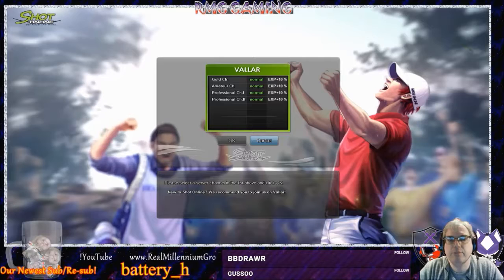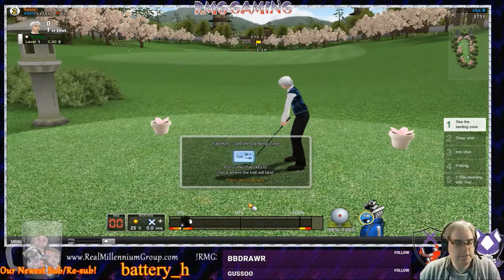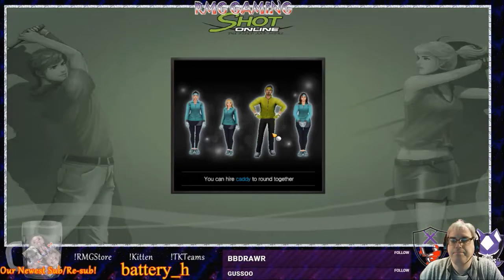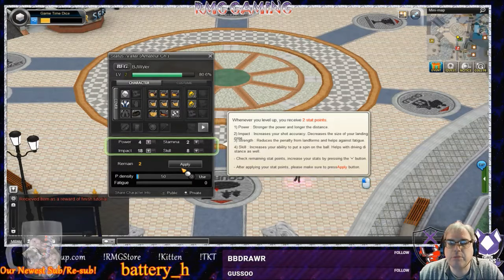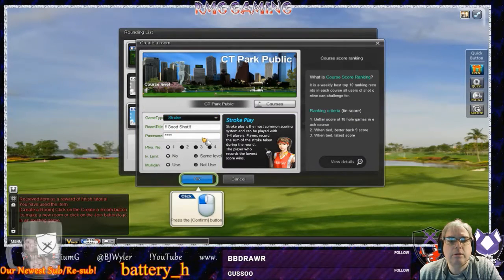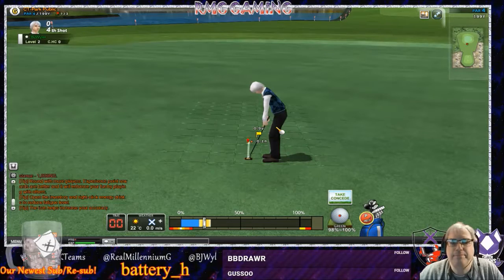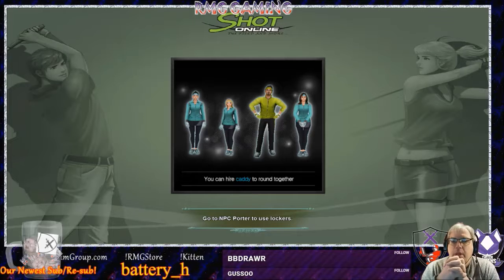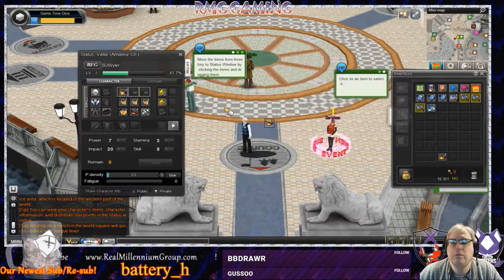Catassing with Poopsocks #49 - Shot Online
We finally get around to trying out the game that preceded Winning Putt and we can see where Webzen's inspiration for the more modern game came from. Shot Online has been around for over a decade and just the 3-click system has us breathing a sigh of relief!

Now you can get cool RMG gear and original artwork and photograph merchandise!